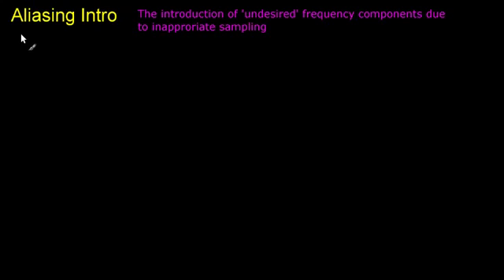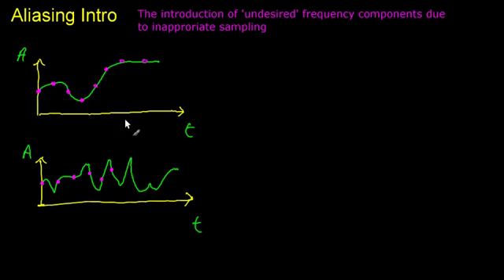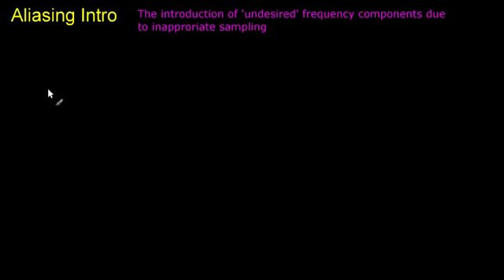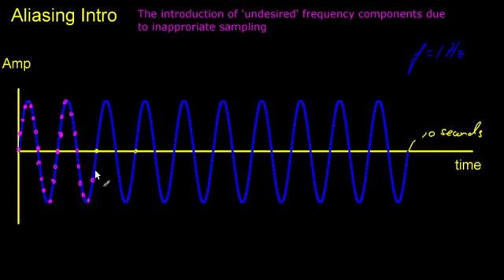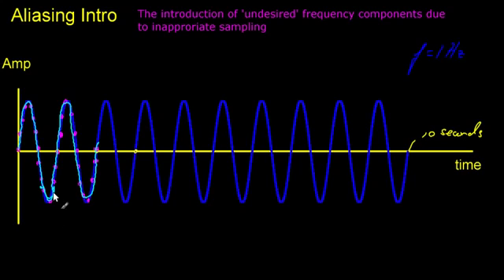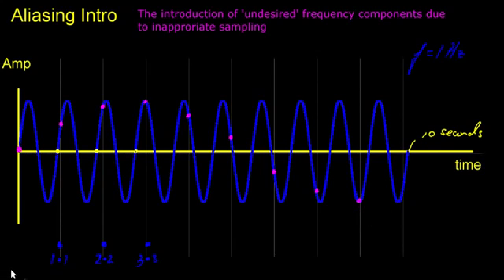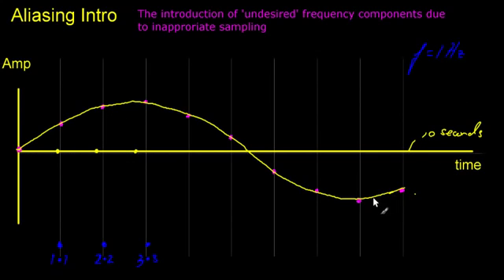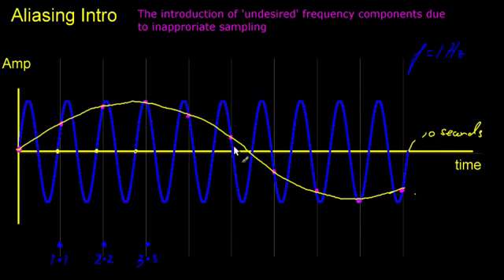An introduction to Aliasing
This video Demonstrates how sampling a sinusoidal signal at an inappropriate rate results in a discrete signal which is interpreted as being a sinusoid of a different frequency.